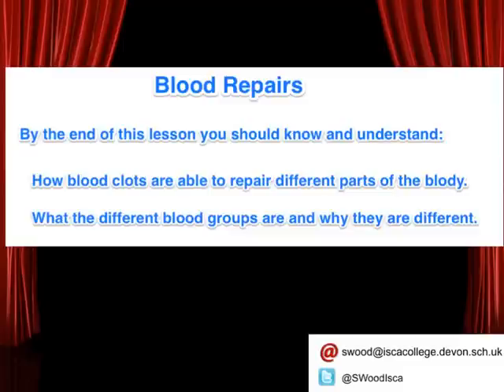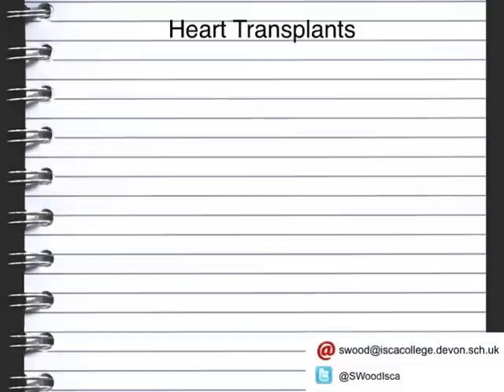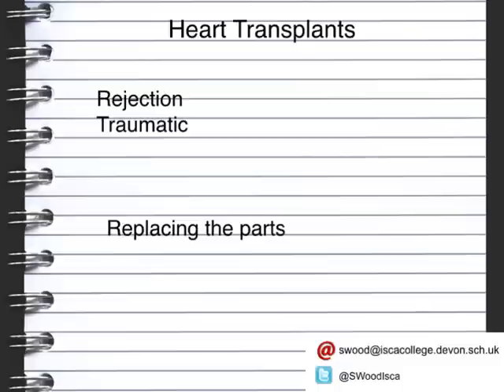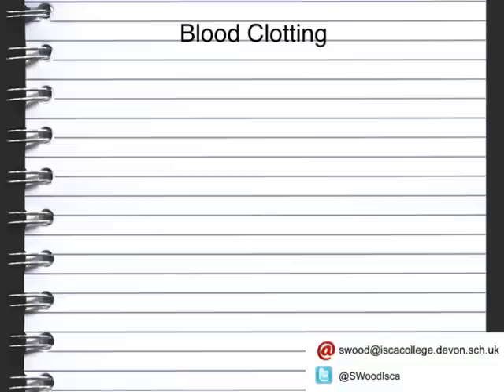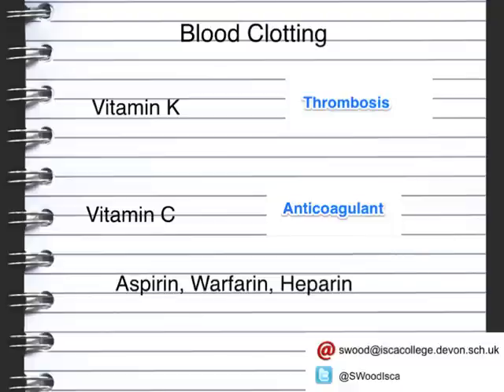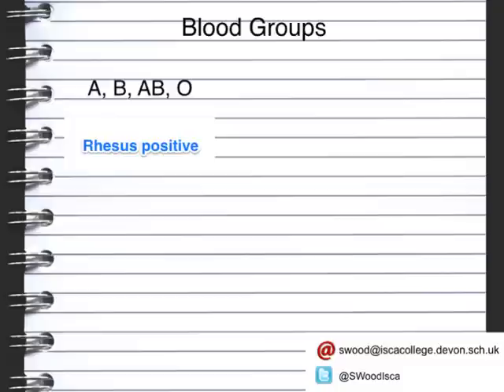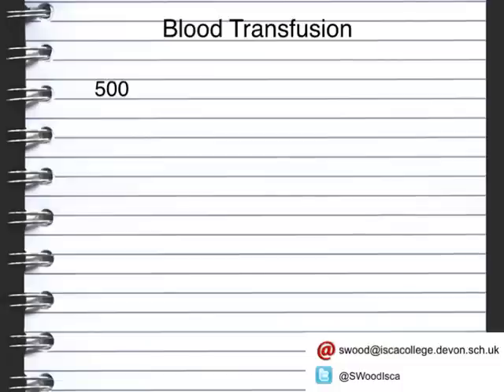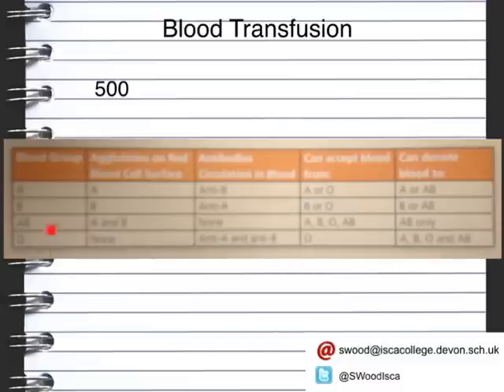B5 Lesson 5 Blood Repairs OCR Gateway